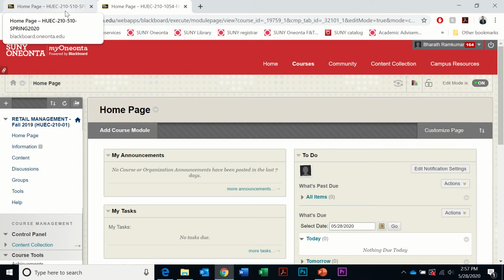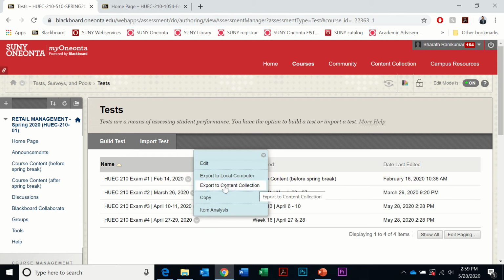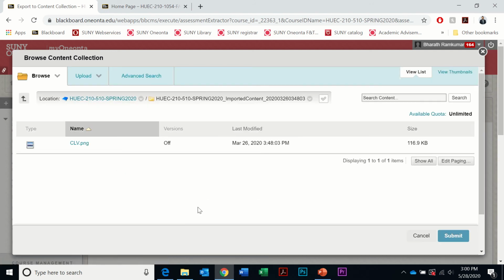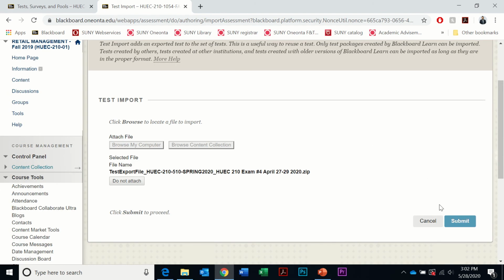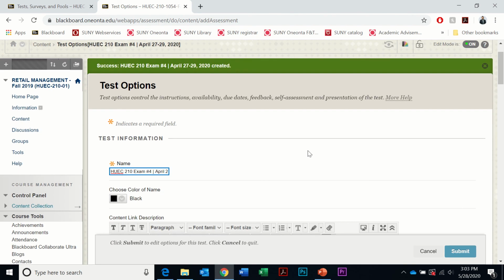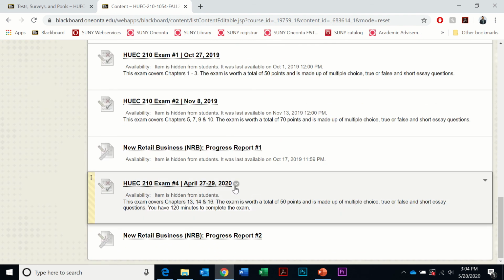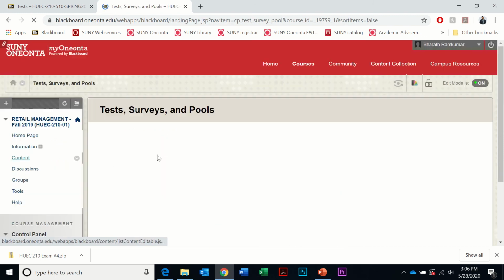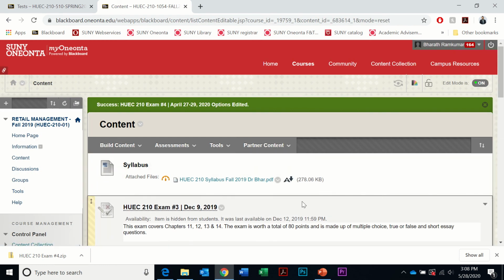Exporting and importing tests in Blackboard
This video shows how to export and import tests in Blackboard.